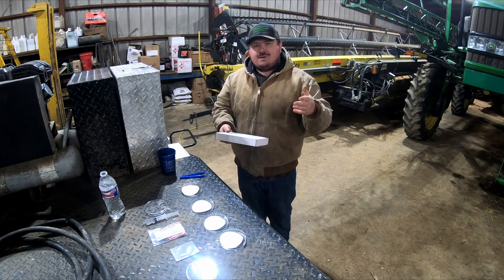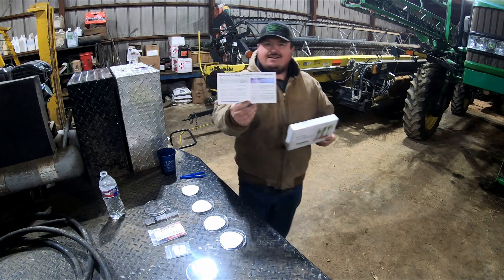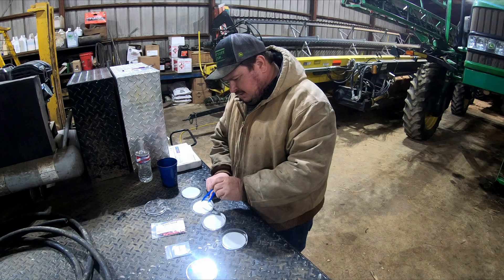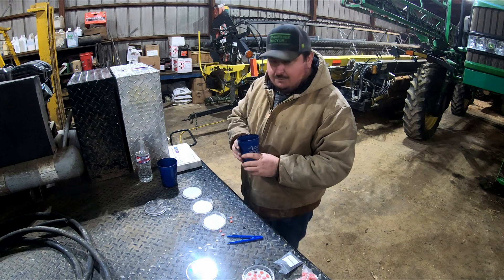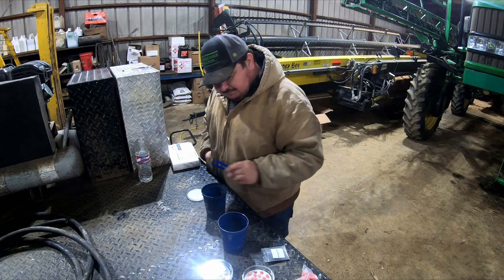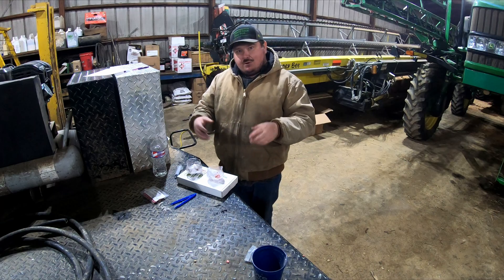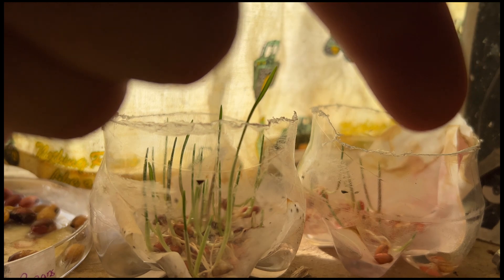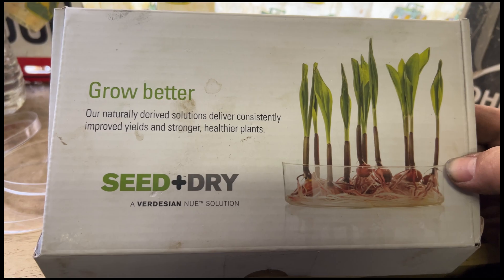"Product Testing:" Verdesian Seed+Dry Graphite Replacement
Today Dylan and Robert set up a science experiment. Help them test out a new product that is supposed to replace the graphite and talc in your planter with a product that contains crop nutrients. Will it work? Come along and find out.